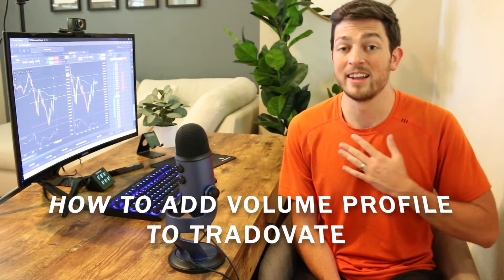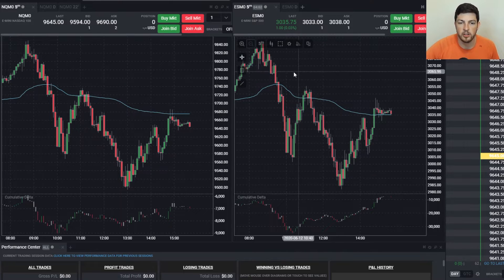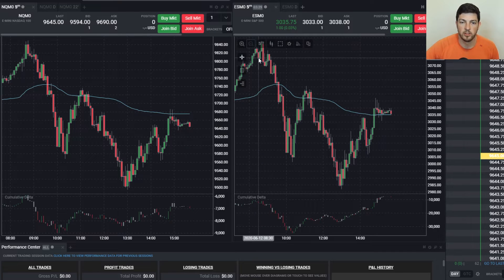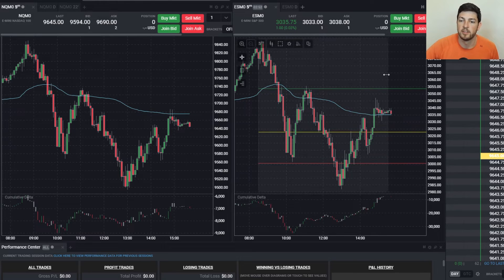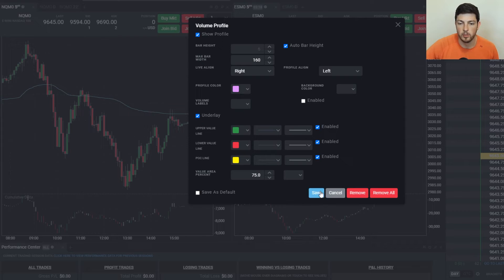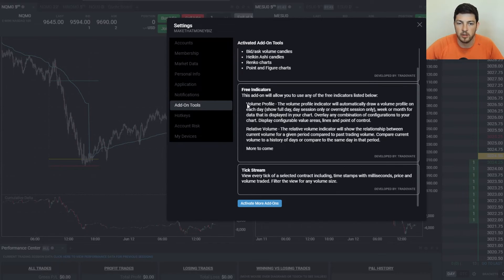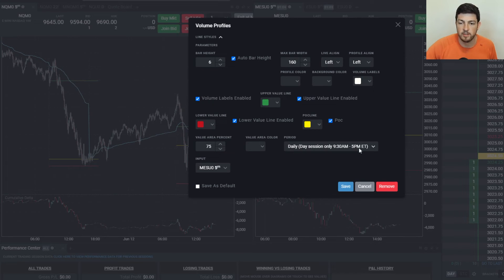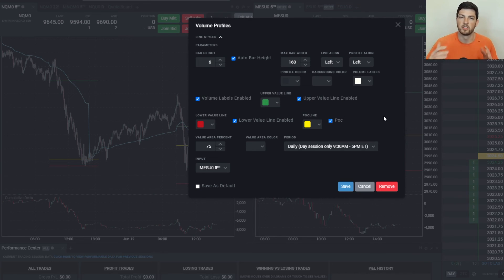HOW TO ADD VOLUME PROFILE TO TRADOVATE AND TOPSTEP